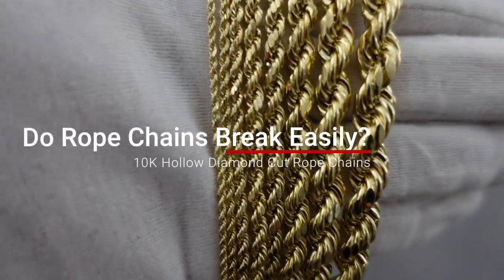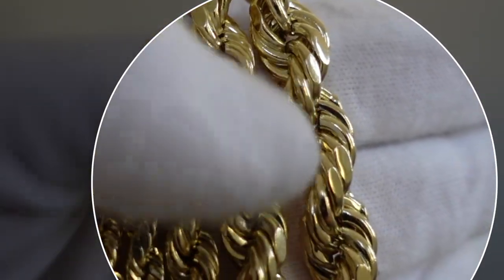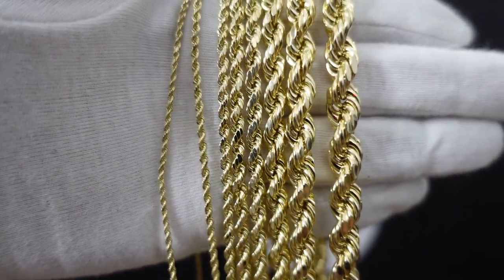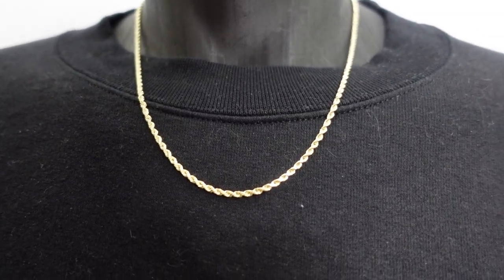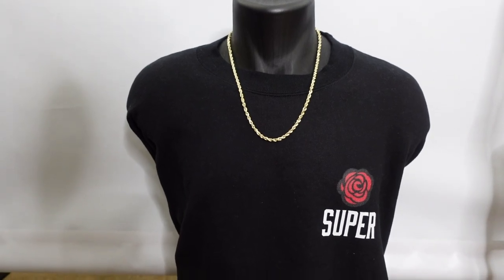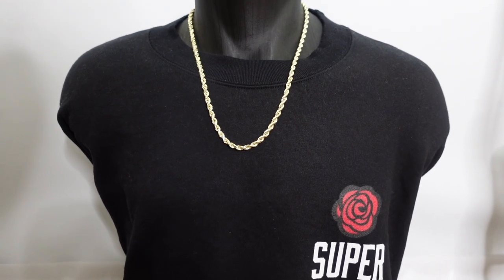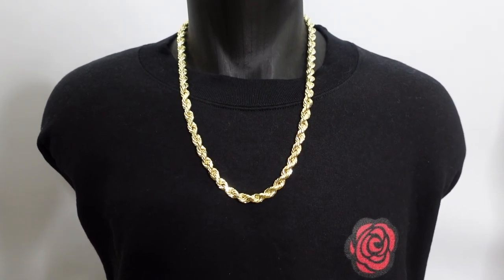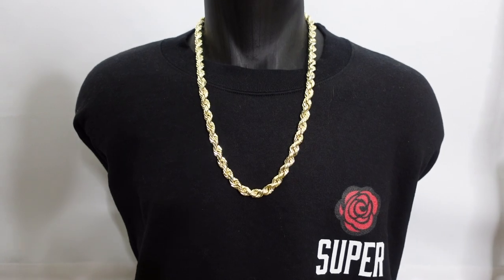Do Rope Chains Break Easily?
What's Good Brother!!!

In today's video, I answer the most thought of question with the most iconic fine real gold chain: Do Rope Chains Break Easily?

Our growing Brand, Super Jewelry Co., only sells Fine Real 10K & 14K Gold Jewelry!

We ship out orders FAST from California for FREE anywhere within the U.S.A.